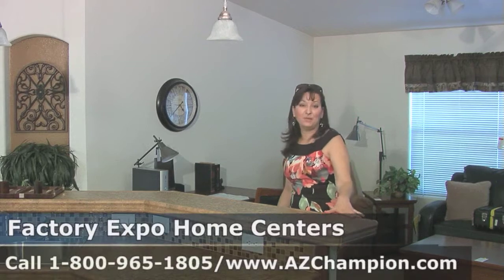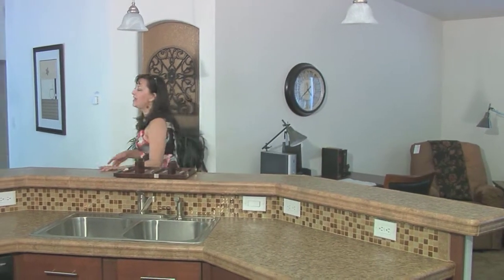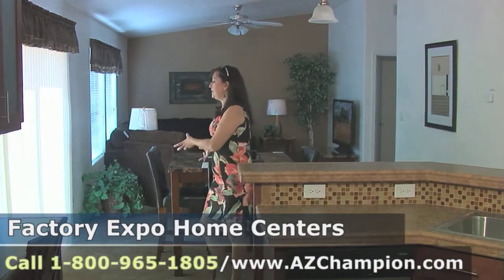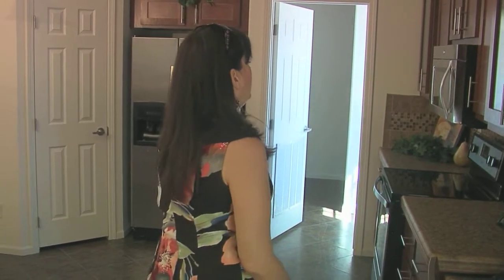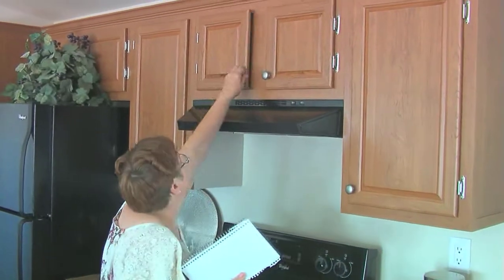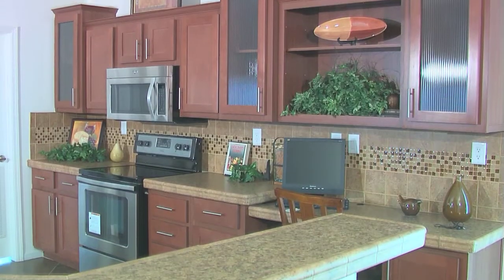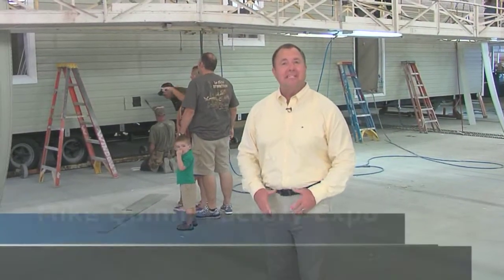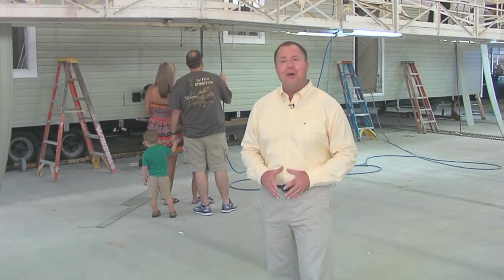Kitchen Ergonomics - Mobile Homes in Arizona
Travel Reimbursement for California Customers - Arizona Mobile Homes. Schedule your factory tour.

Factory Expo Home Centers was founded in 1999 and specializes in all aspects of the Factory Built mobile home industry. We have several well-established Factory Direct retail centers situated throughout the country, each consistently outperforming the competition. What makes us unique? For starters, our patrons can visit any one of our factories for a rare behind the scenes look into how quality manufactured homes and mobile homes are constructed, from the first nail to the final coat of paint. After a confidence inspiring factory tour, our guests are able to spend time exploring the many fully furnished and decorated manufactured home models in our model village.

Phoenix, Scottsdale, Tucson, Apache Junction, Mesa, Tempe, Flagstaff, Yuma, Prescott, Kingman, AZ.